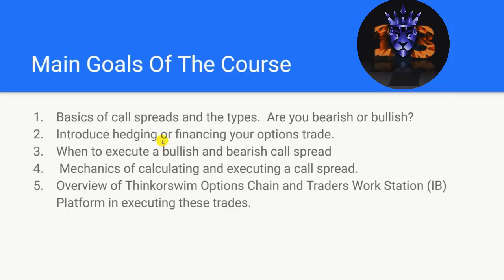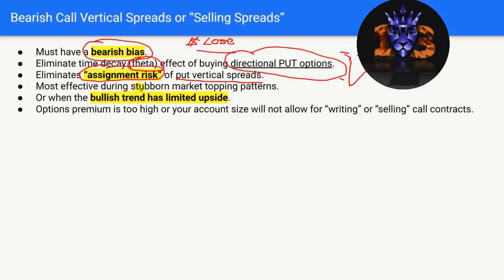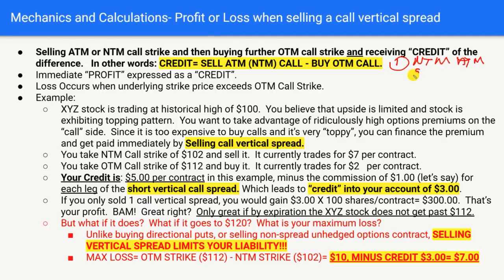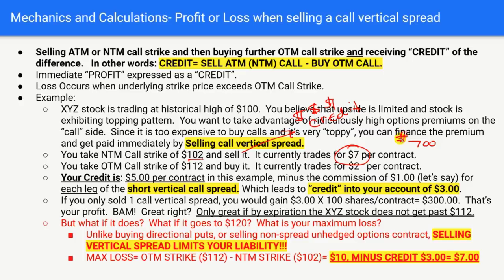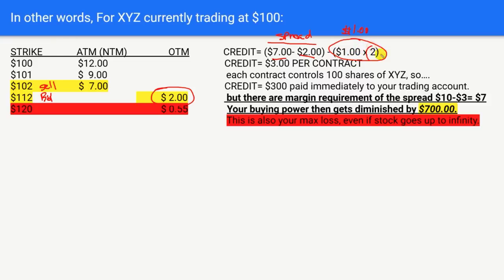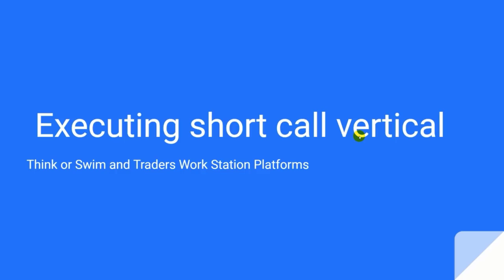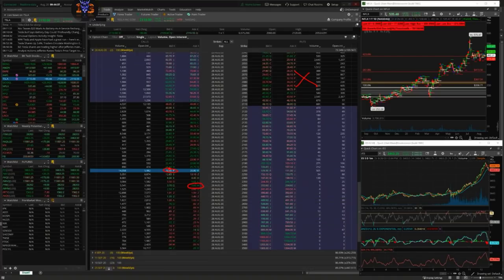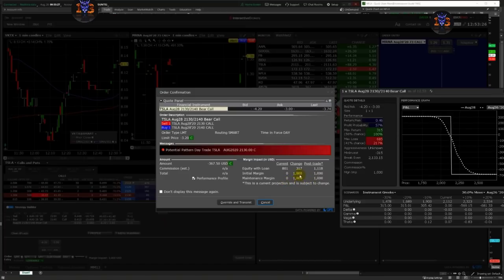SHORT VERTICAL CALL SPREAD: WHEN TO USE IT HOW TO EXECUTE IT IN TD AMERITRADE & INTERACTIVE BROKERS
[SHORT-VERTICAL-CALL-SPREAD LEARN TODAY AND USE IT TOMORROW!] schedule a FREE 20 minutes Consultation Call